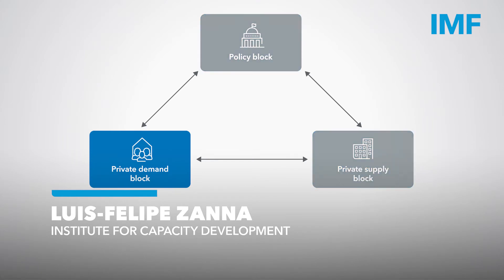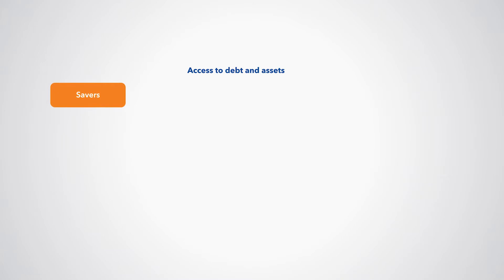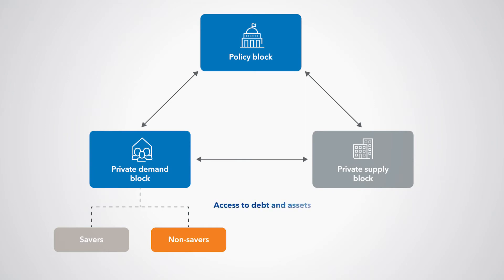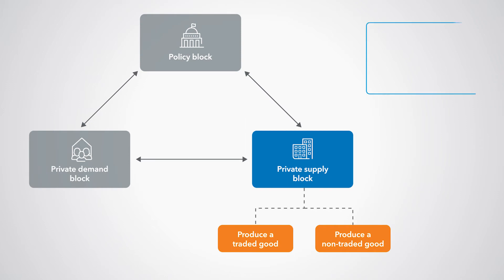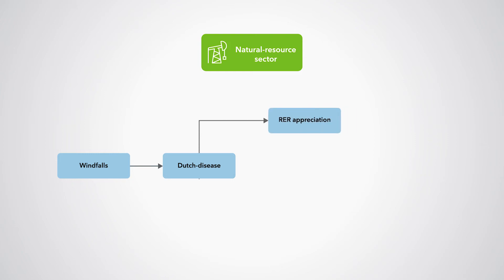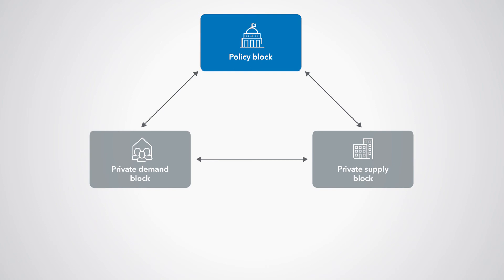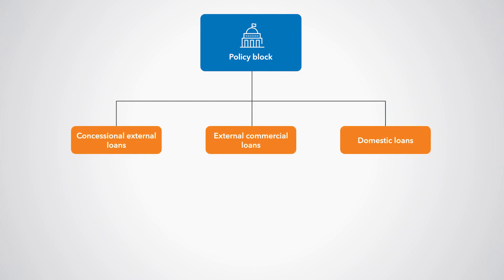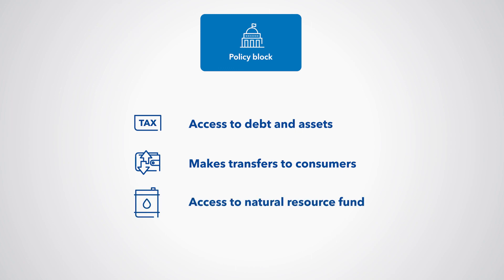The Three Blocks of the DIG and DIGNAR Models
This video explains the three main blocks of the DIG and DIGNAR models: private demand, private supply, and policy.